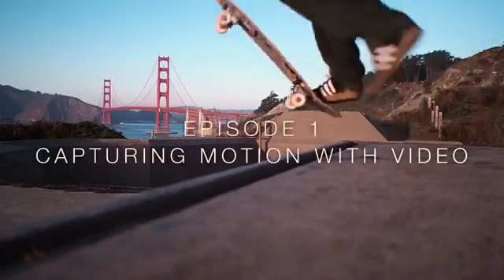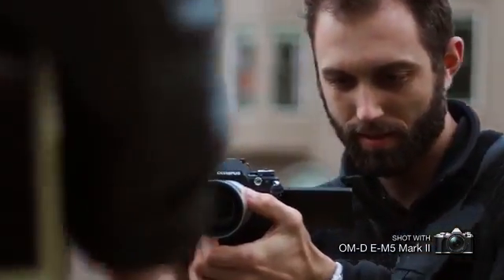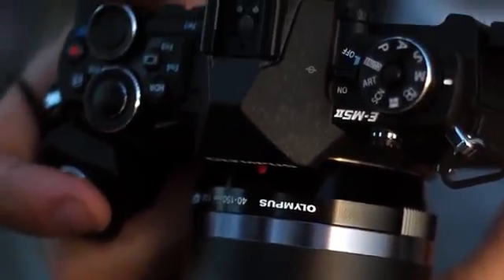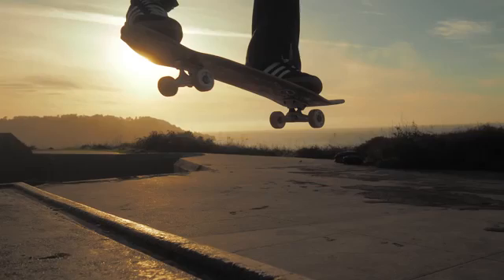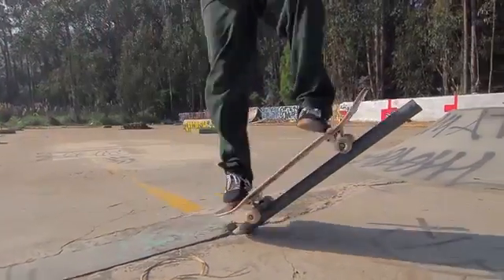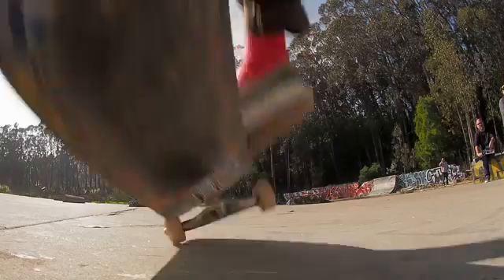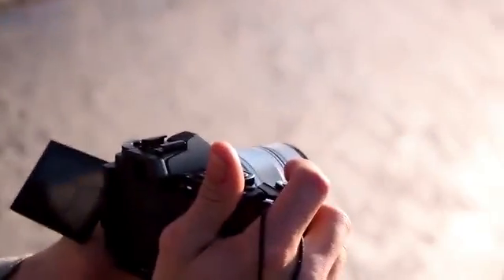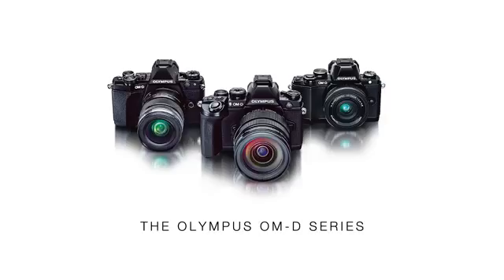Olympus - Capturing motion with video